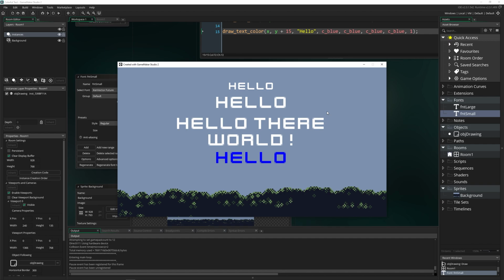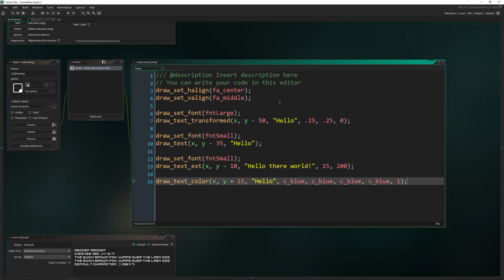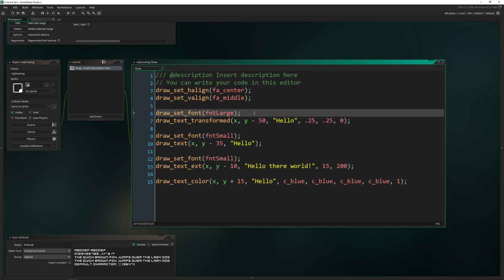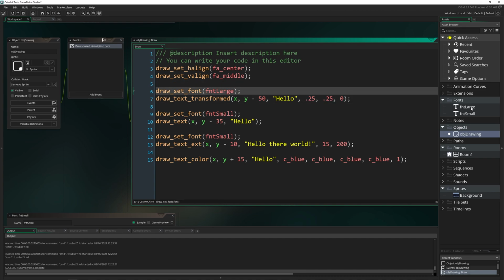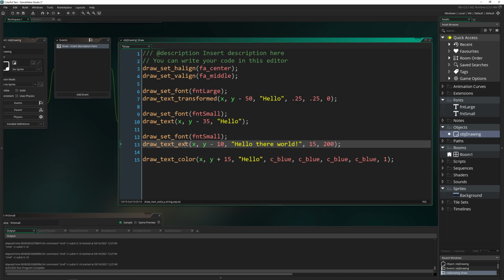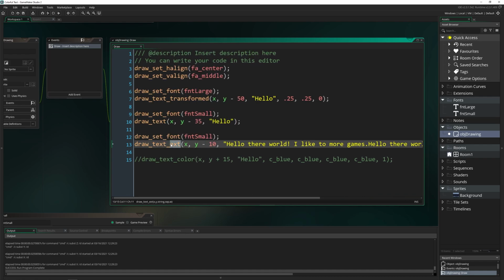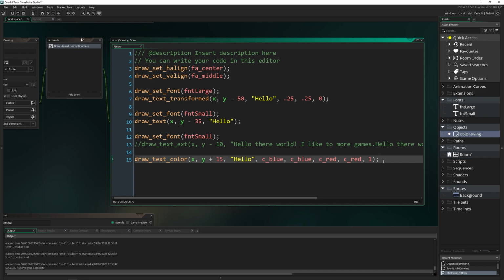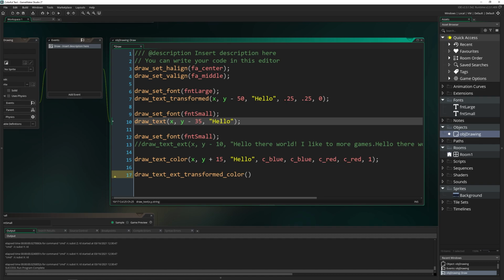Game Maker Studio 2 - On Screen Text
Text On Screen In Game Maker Studio 2

Every game will draw some text to the screen, whether in the form of dialogue, journals, pause screens, or something else. It's vital to know the basic functions and what common pitfalls you'll run into when drawing text.
Plus I share my trick to getting high resolution text even at a smaller scale, to avoid that pixel text that's difficult and annoying to read.